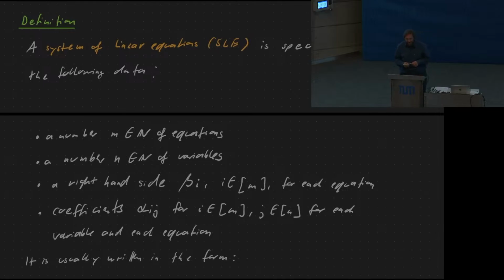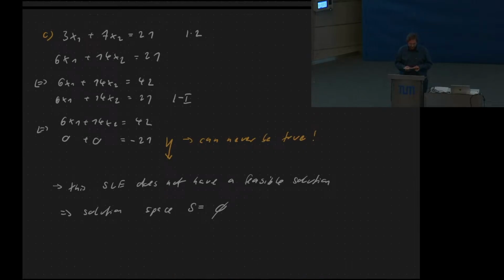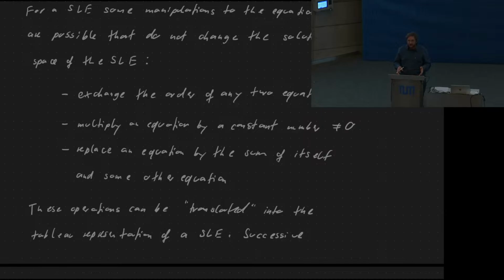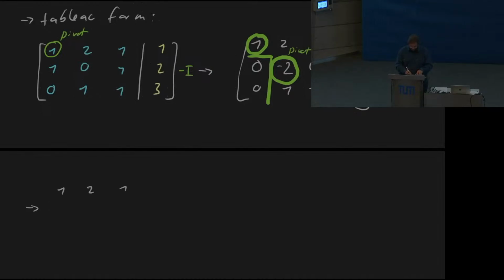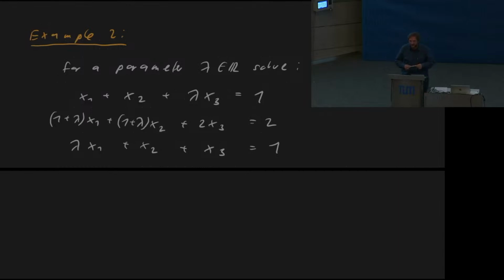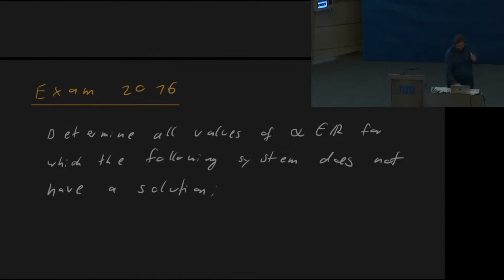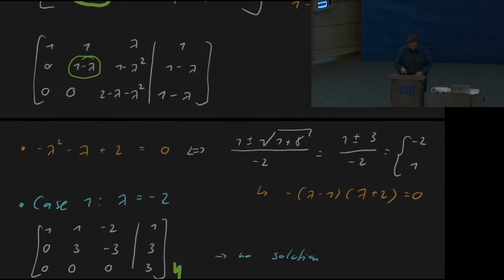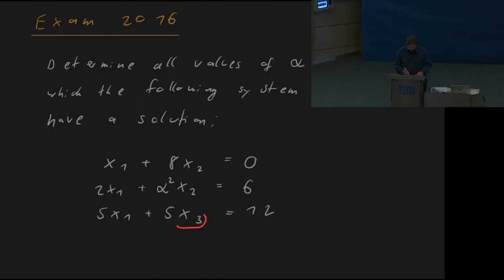Mathematics 1 (MA9711) - class on Monday, 23 October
Livestream for the class MA9711 on Monday, 23 October 2023